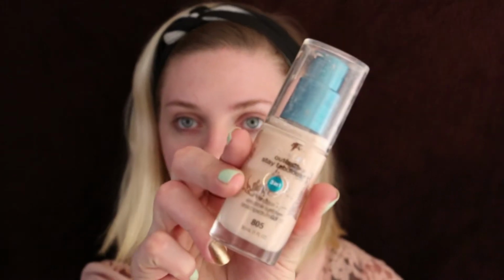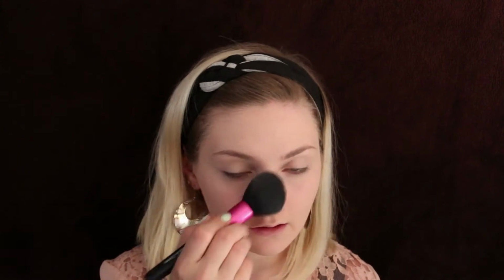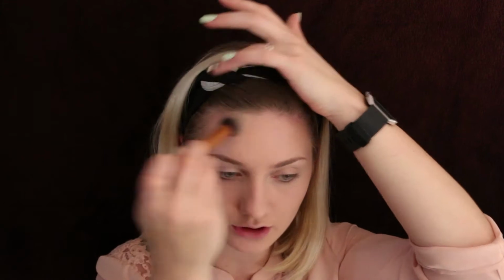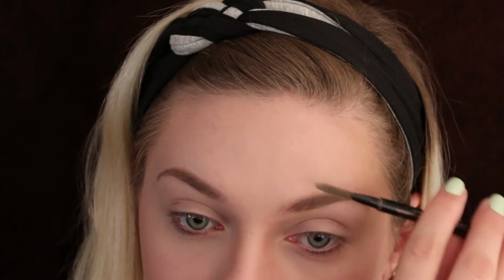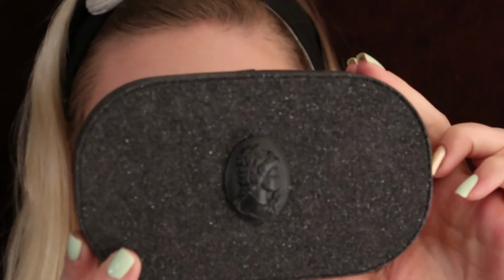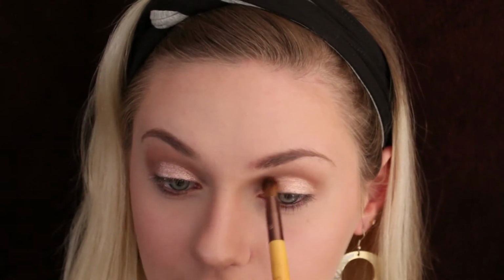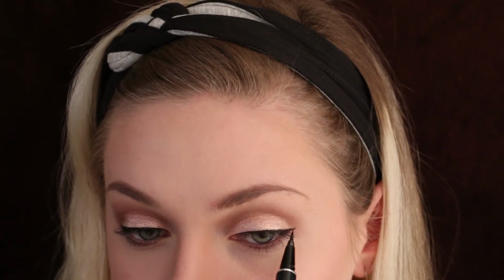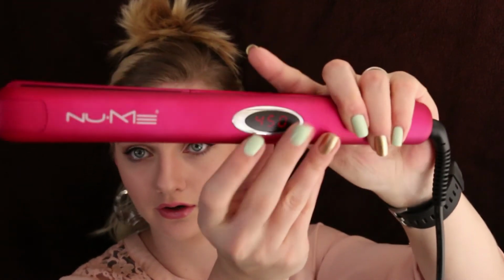GRWM - Date Night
This is a fresh spring date night makeup tutorial! I love wearing this makeup look because it makes my blue eyes pop! And I LOVE wearing pink eye shadow! It's my favorite eye shadow color!

lucyharder